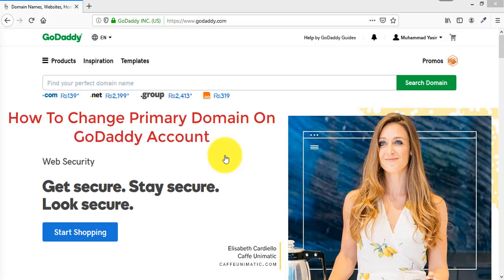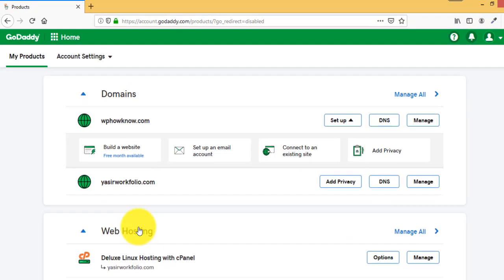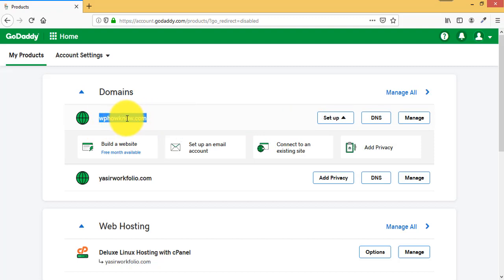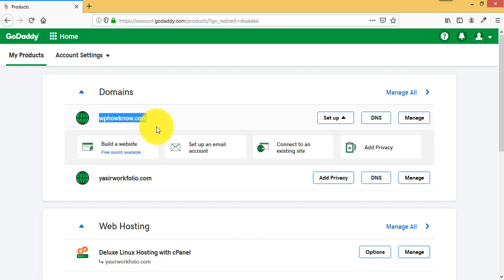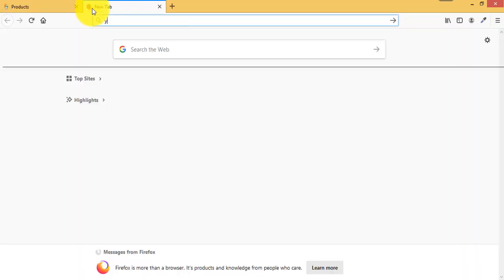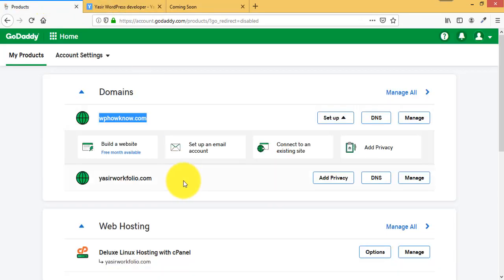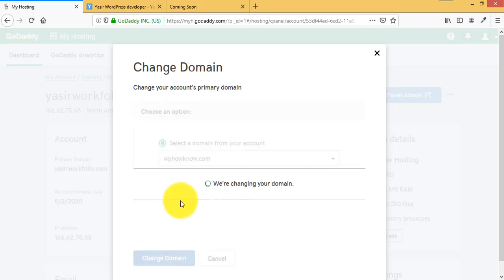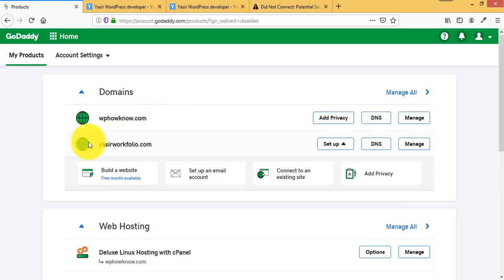How To Properly Change Primary Domain on GoDaddy Web Hosting Account.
This video shows how to Properly change primary domain on GoDaddy web hosting account. The video will show you the whole process of changing primary domain step by step and will discuss about the points that are necessary while changing primary domain on web hosting.

Also see how to swap/switch addon domain with primary domain